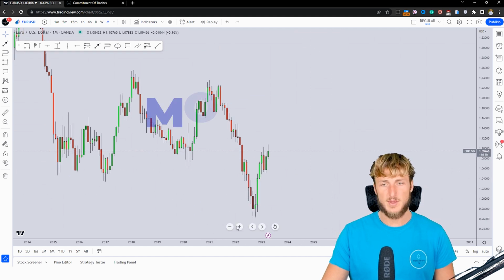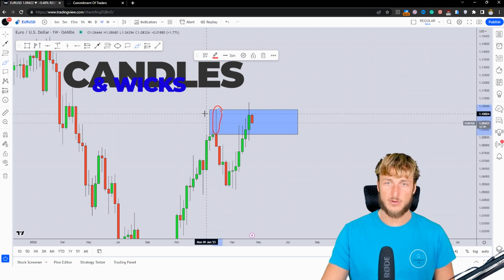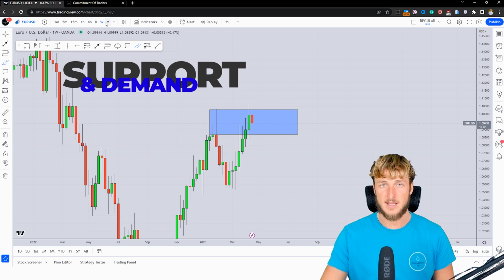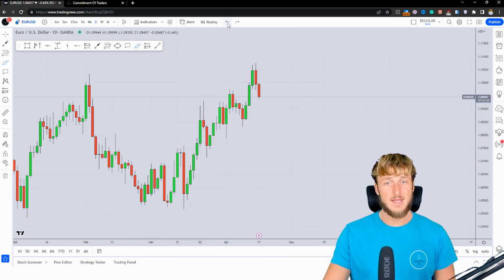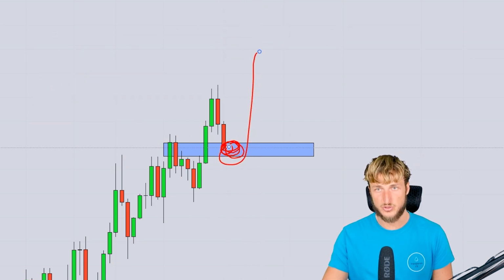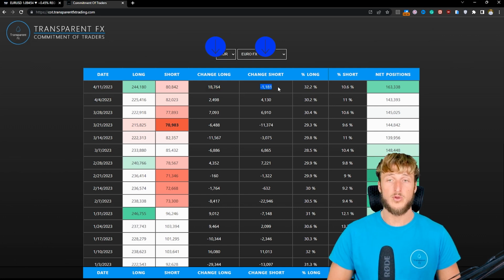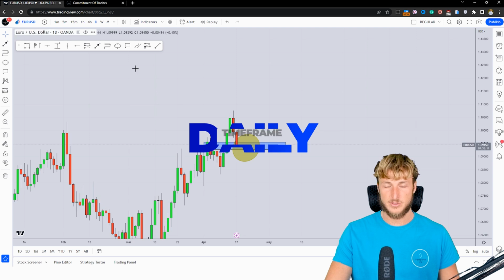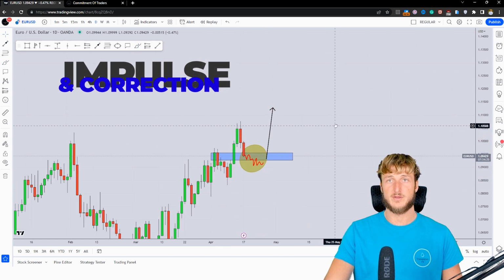EURUSD Trading Strategy: Technical and Order Flow Analysis!